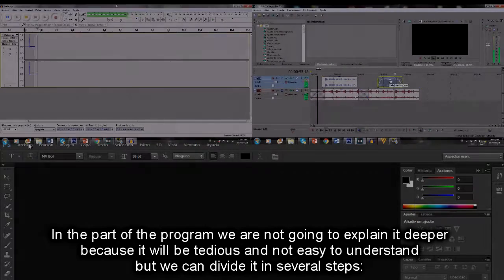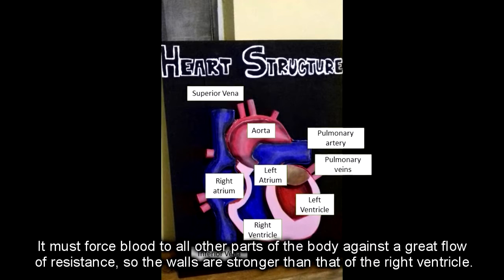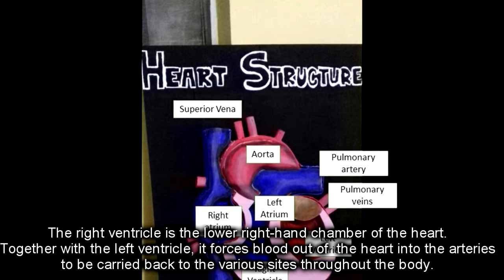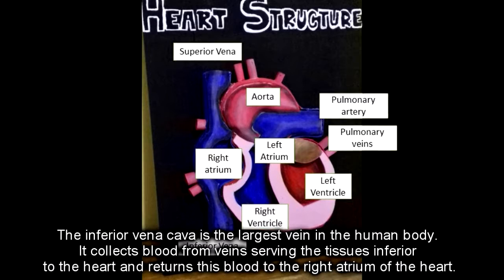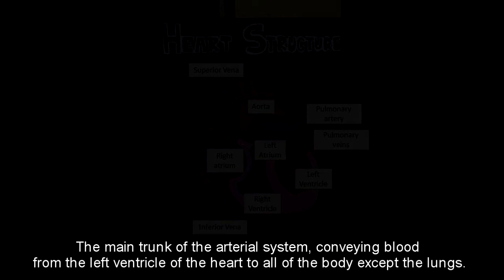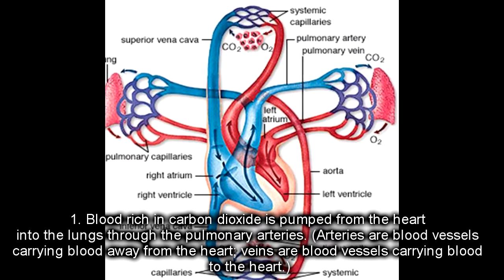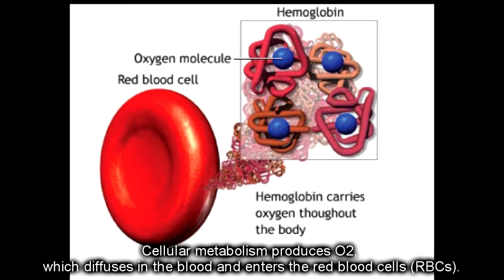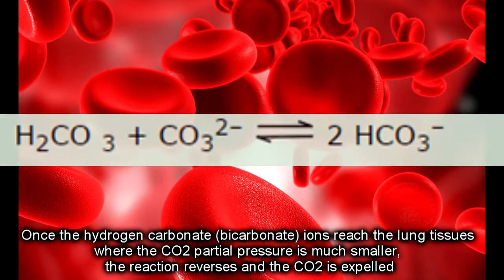STEM video 2